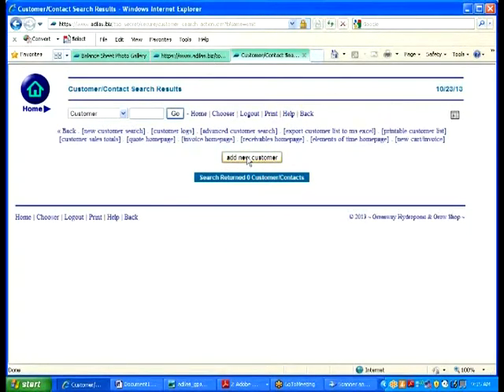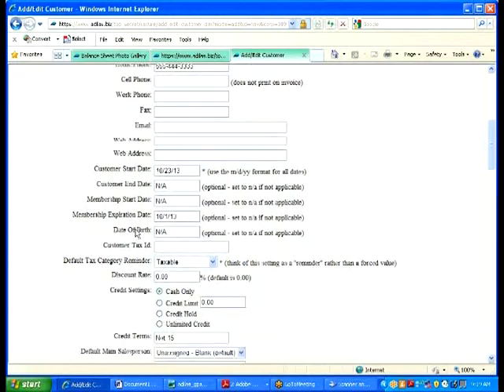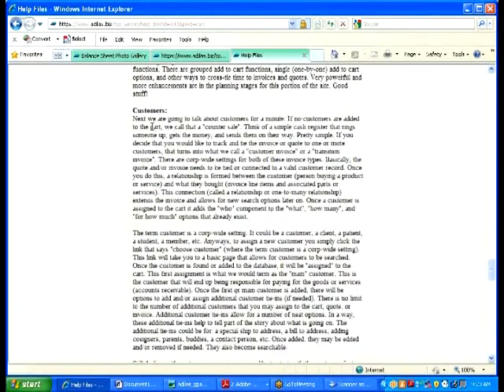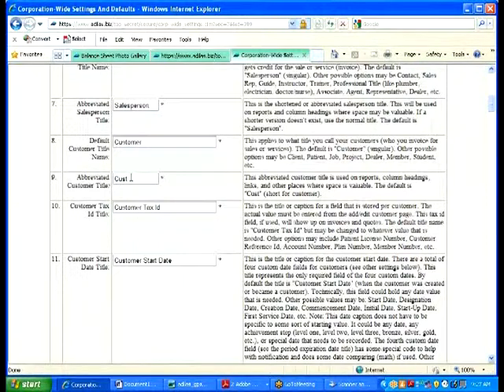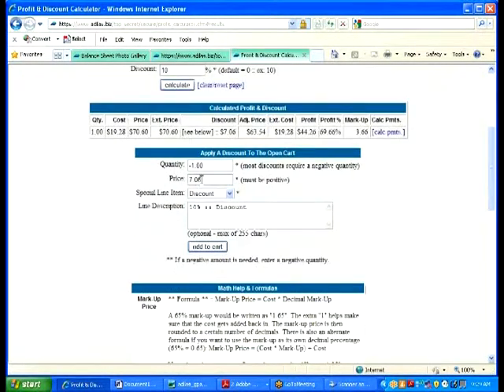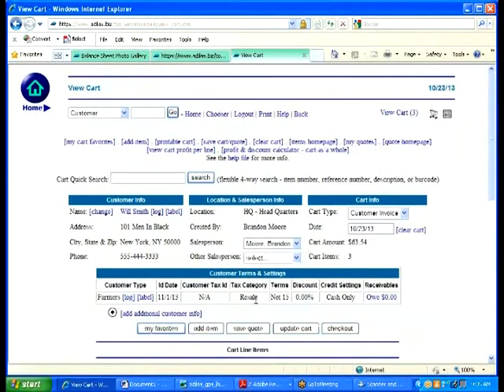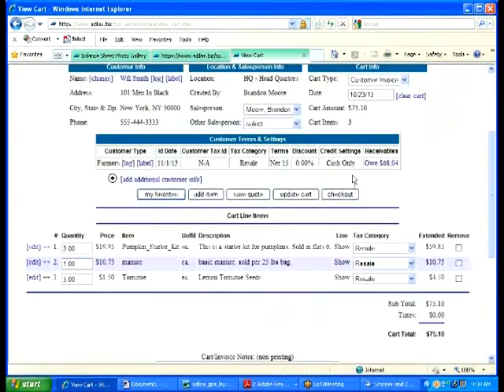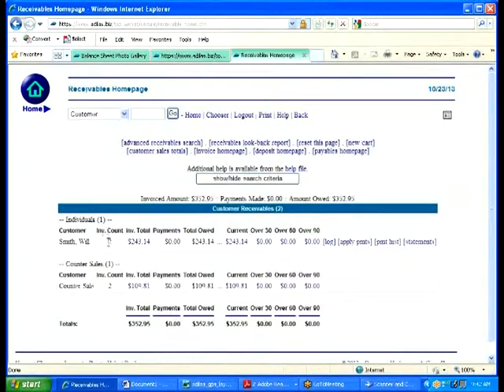Adilas.biz - Oct 2013 Training - Day 2 Video 2